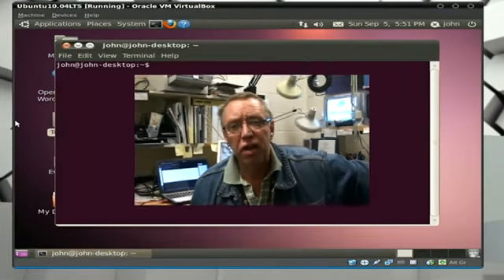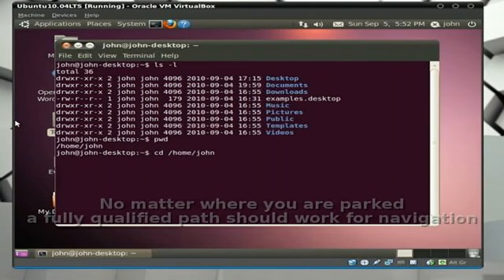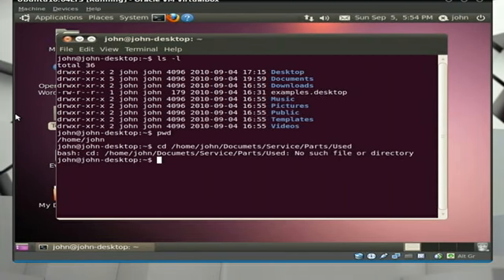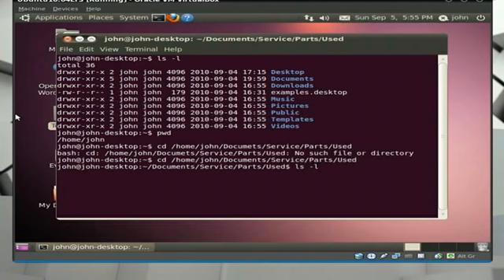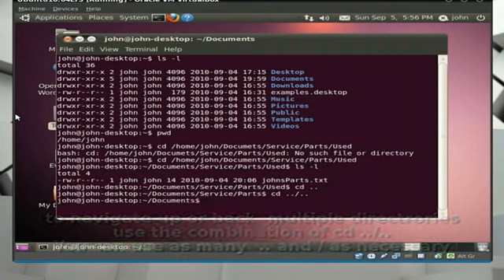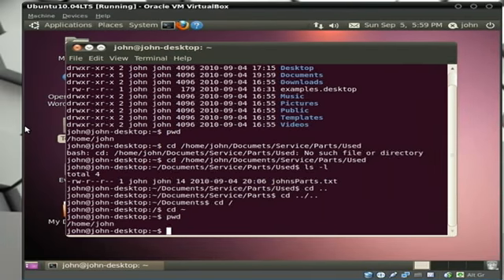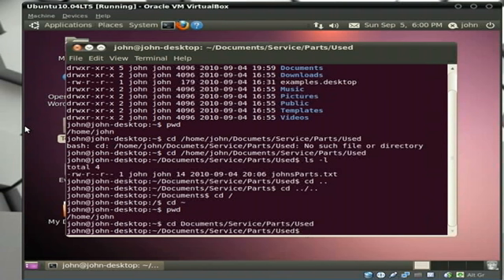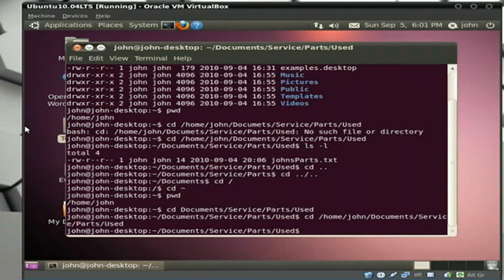commandline3.mp4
A continuation of using a command line in a terminal window with Ubuntu Linux.
This is an excerpt from the Learn Ubuntu Basics course available New-bees are welcome here!